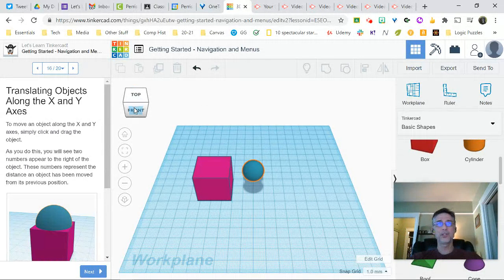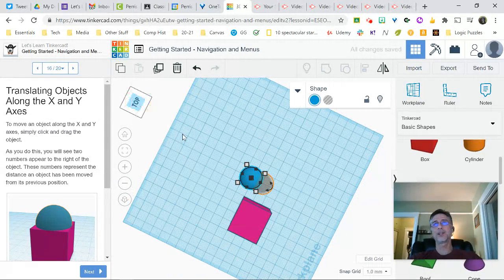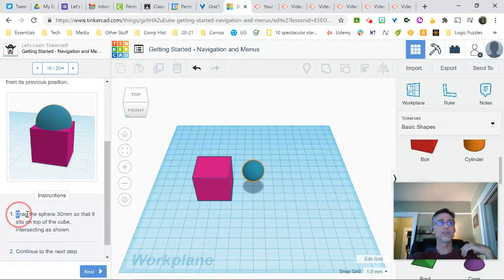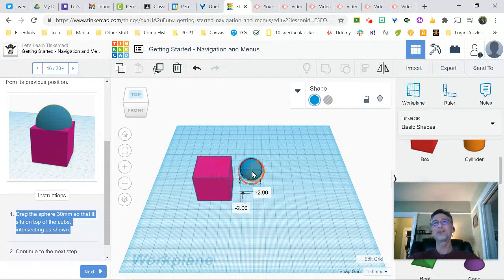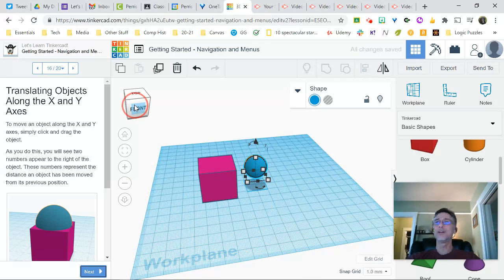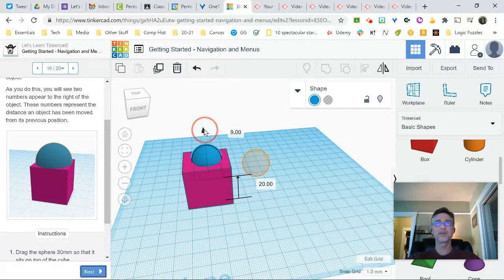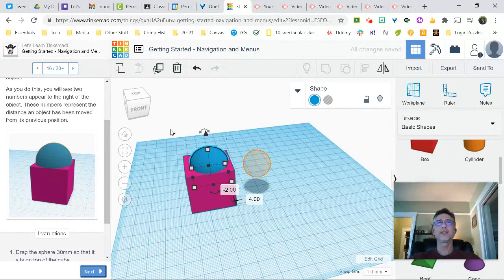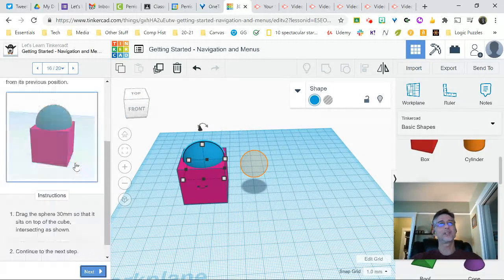Let's Learn Tinkercad - Lesson 1 (16)